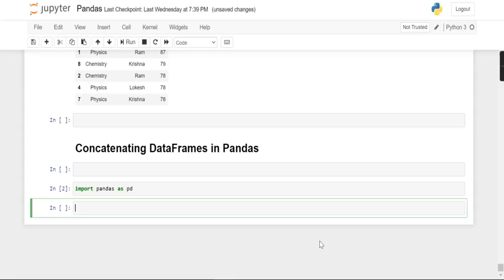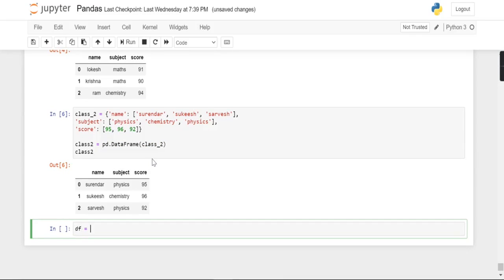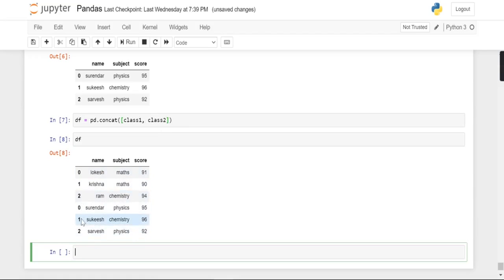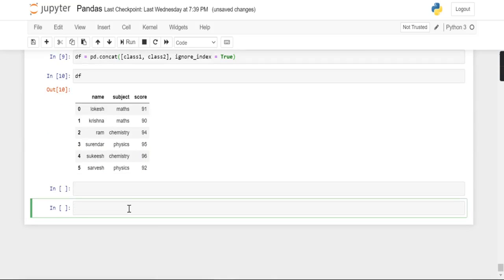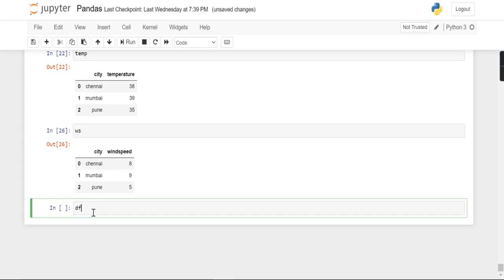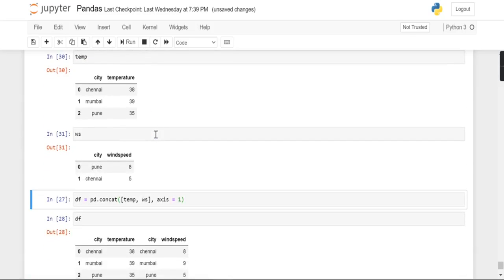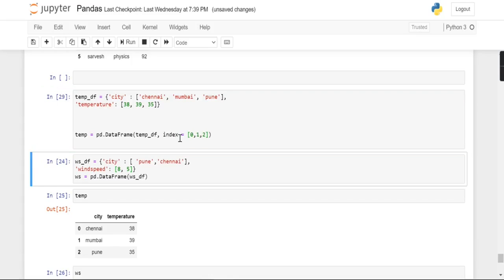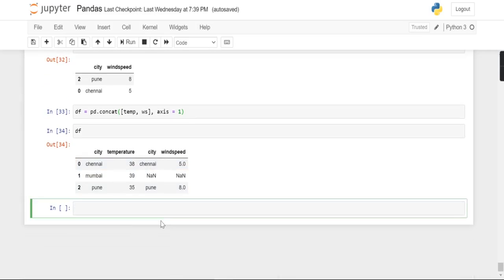Concatenating DataFrames | ZORBA CONSULTING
Joining DataFrames
The way to combine DataFrames is to use columns in each dataset that contain common values (a common unique id). Combining DataFrames using a common field is called “joining”. The columns containing the common values are called “join key(s)”

When we concatenate DataFrames, we need to specify the axis. axis=0 tells pandas to stack the second DataFrame UNDER the first one. It will automatically detect whether the column names are the same and will stack accordingly. axis=1 will stack the columns in the second DataFrame to the RIGHT of the first DataFrame.